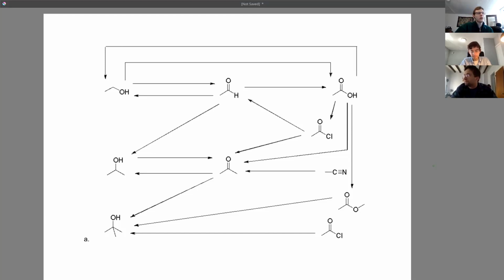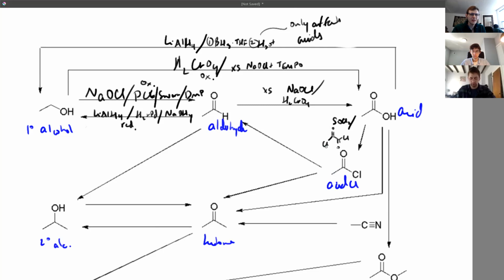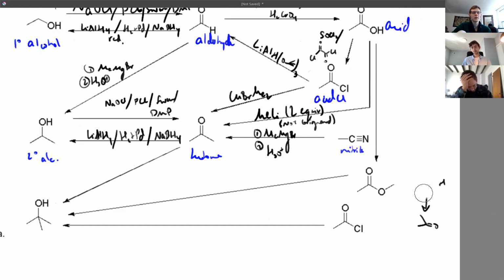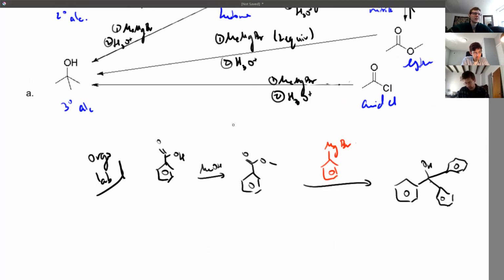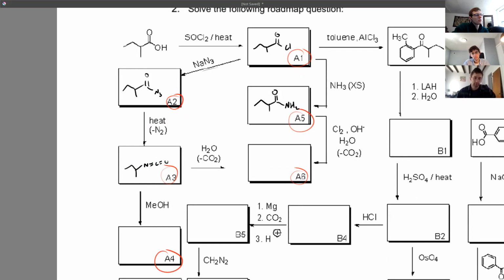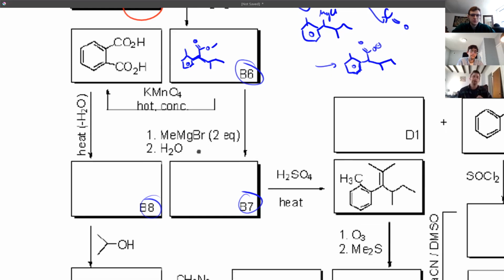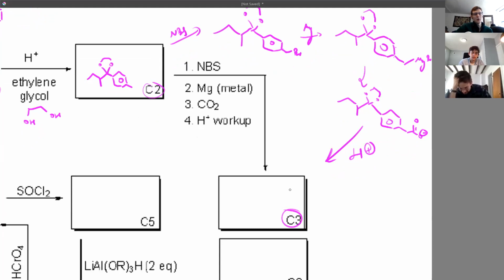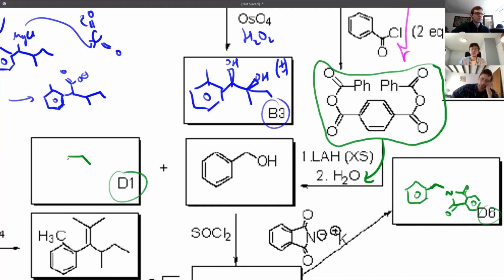Chem242 spring 2021 chapter 20